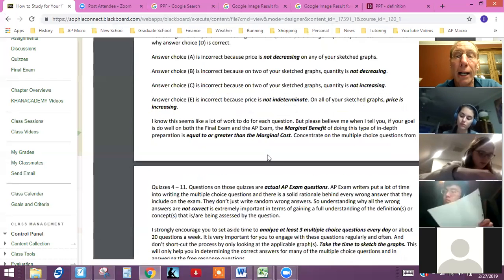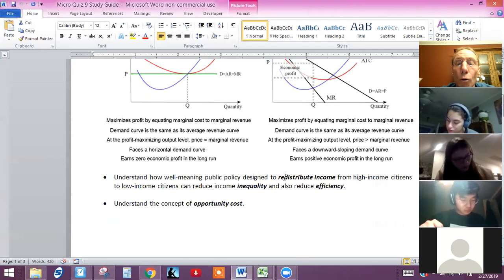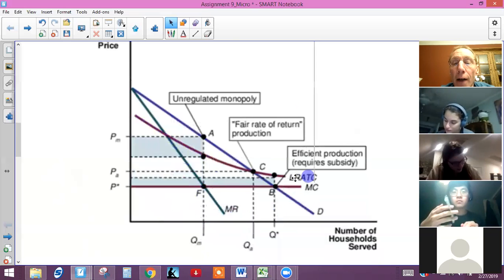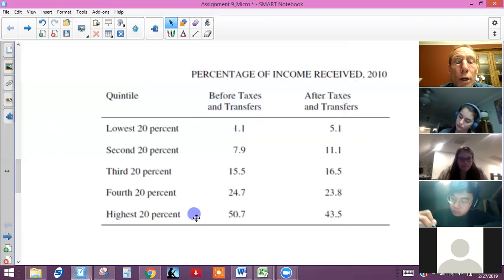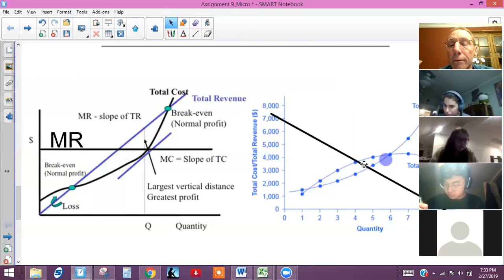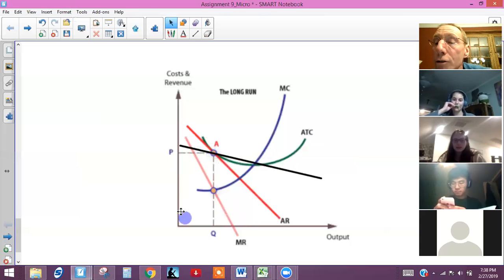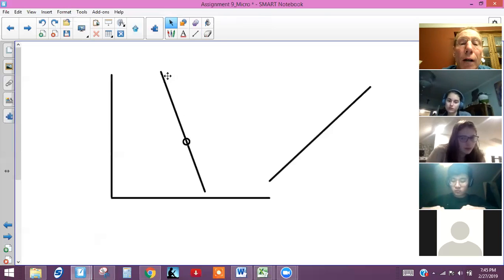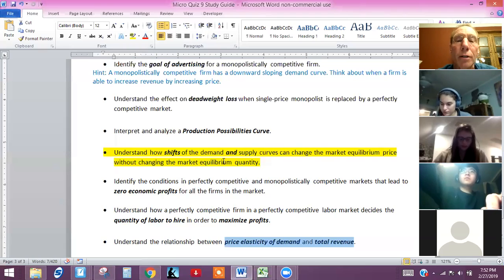Micro Quiz 9